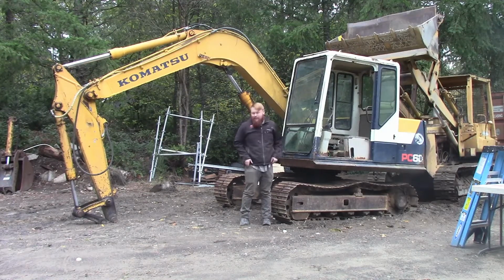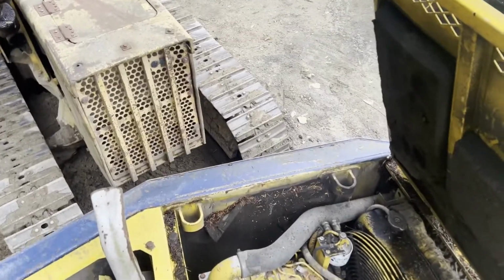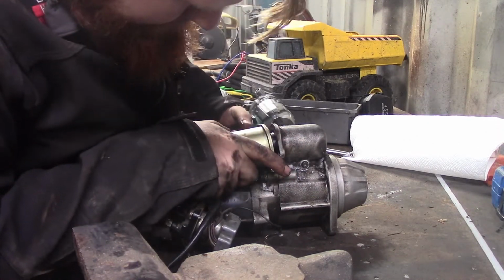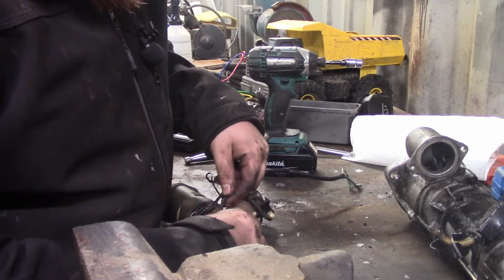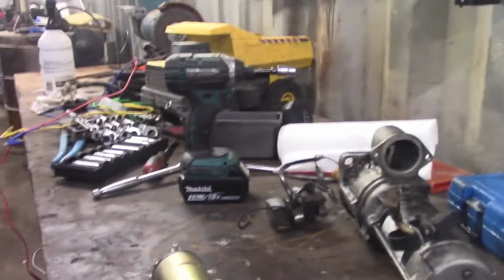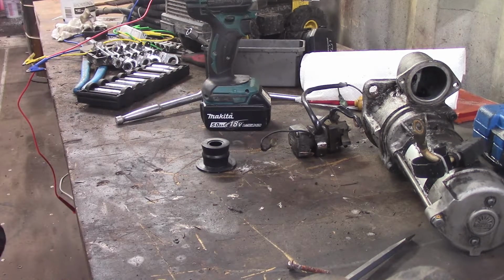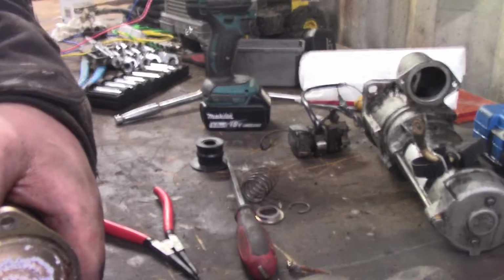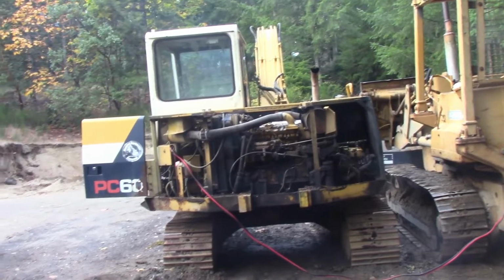Removing komatsu pc60-5 Counterweight